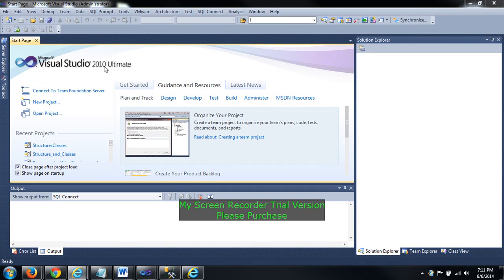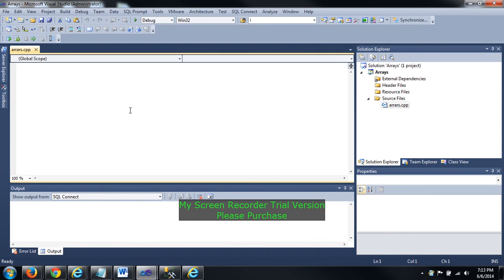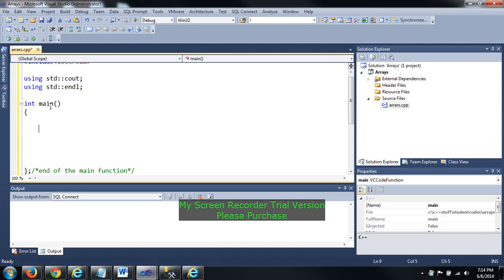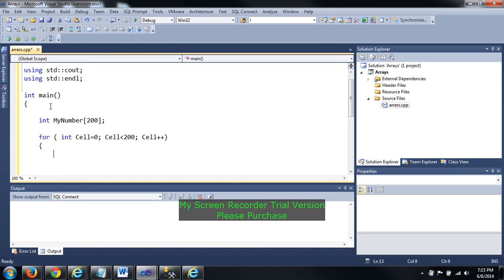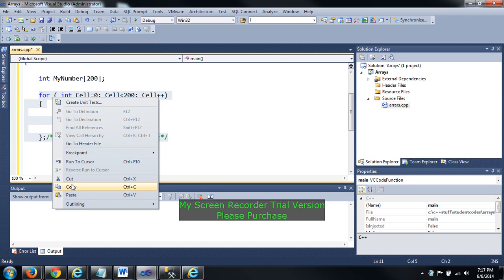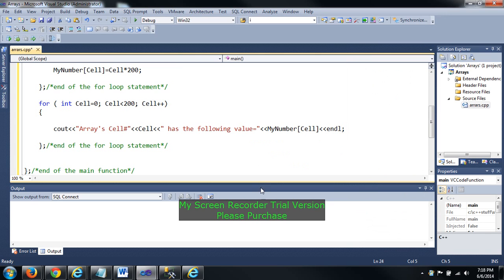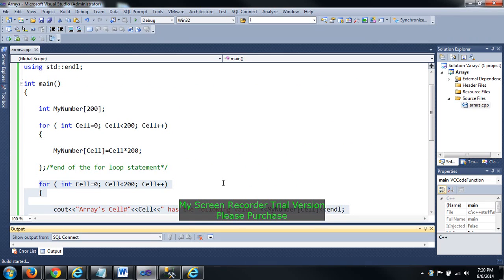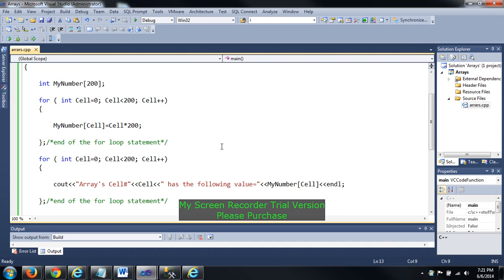How To Create One Dimensional Array Demo C++